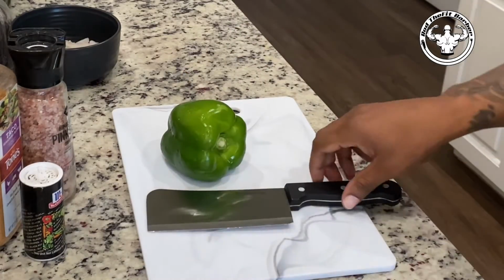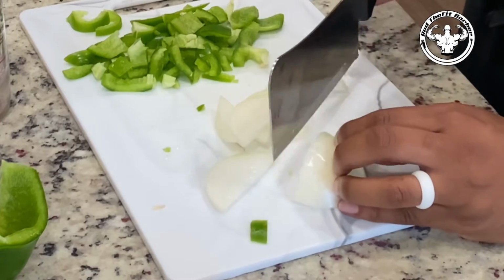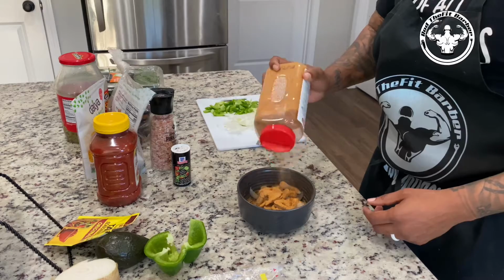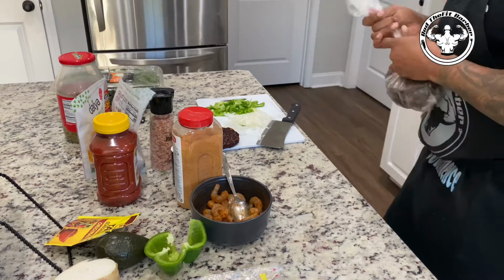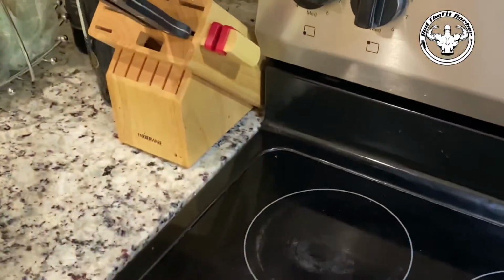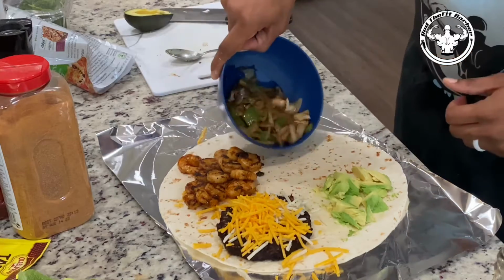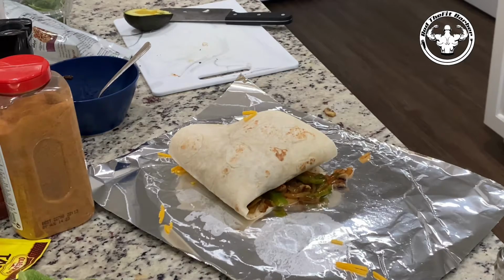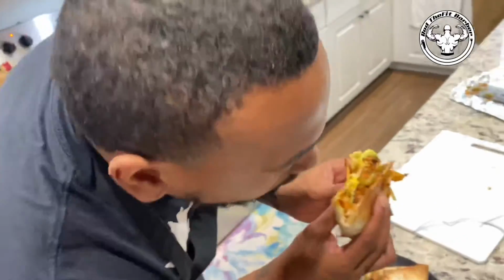The best shrimp and black beans quesadillas ever made | How to make dairy free quesadillas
The best quesadillas ever made | How to make dairy free quesadillas

RodTheFitBarber

 Username: rodthebarber99